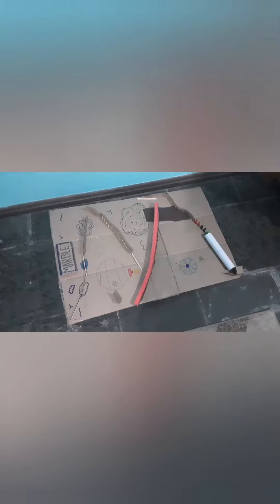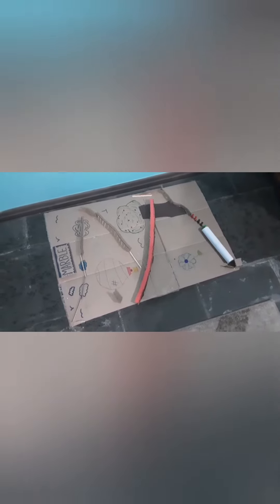Laura Hatcher - 8th Grade - Science Fair 2021